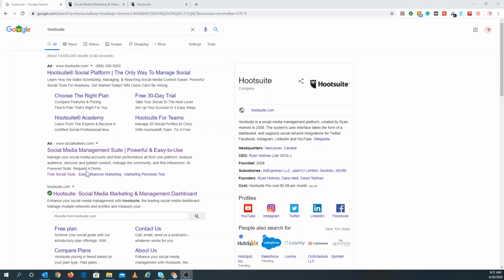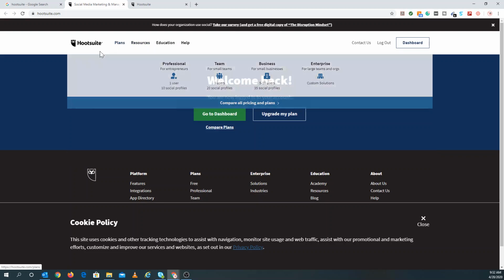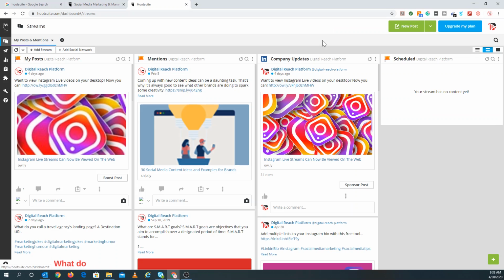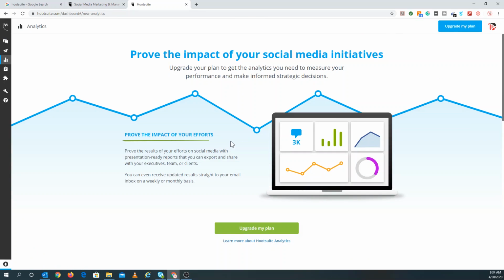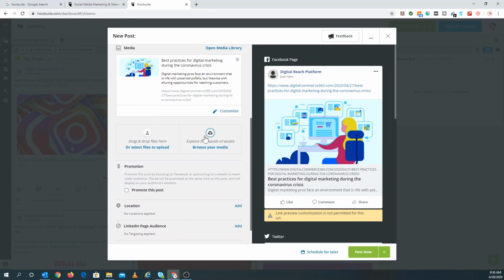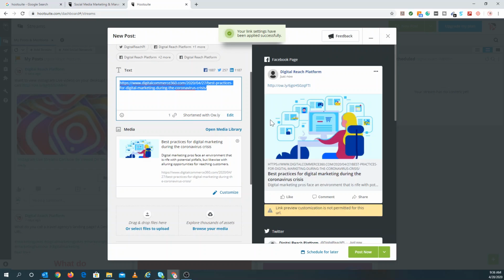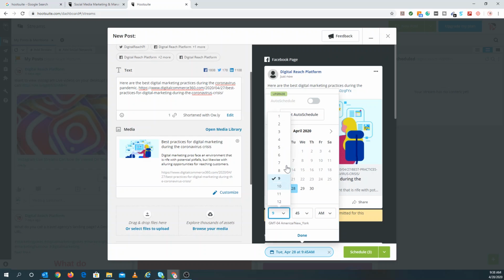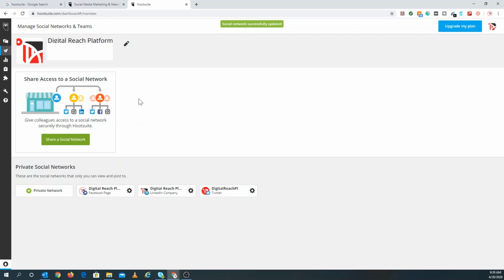How To Use Hootsuite in 9 Minutes | Hootsuite Beginner Tutorial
Take your social media management to the next level with Hootsuite. In this video, I am going to show you how to use Hootsuite in 9 minutes. If you are new to Hootsuite or haven't used it in a while, then this tutorial is right for you.

Hootsuite is a social media management tool that allows you to easily manage all your social media platforms in one place. You can schedule out social media posts, look at analytics, and even do some social media monitoring.

According to Hootsuite.com, they are one of the world's leading social media management tools.

It's a great tool especially if you use a content calendar or a social media calendar.

Hootsuite allows you to put your social media strategy on autopilot.

Here's what you will learn in this Hootsuite tutorial video:

►How to set up your Hootsuite account
►Adding new social media accounts
►Navigating through the Hootsuite Dashboard
►Hootsuite streams
►Scheduling out social media posts